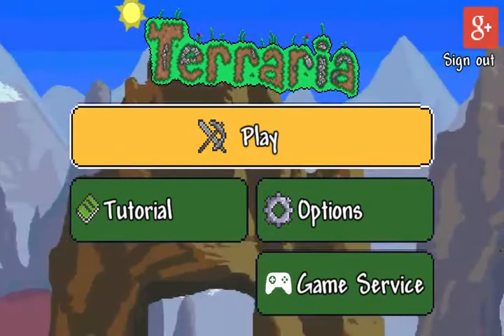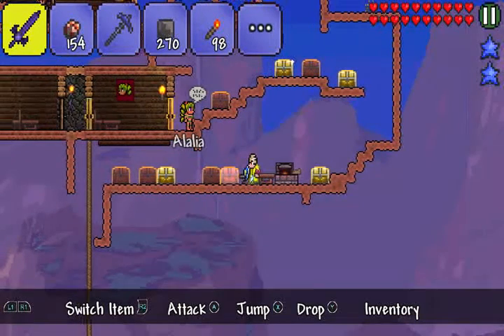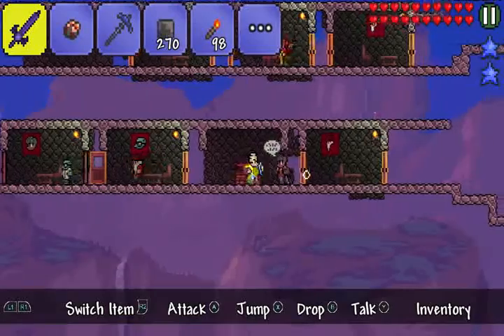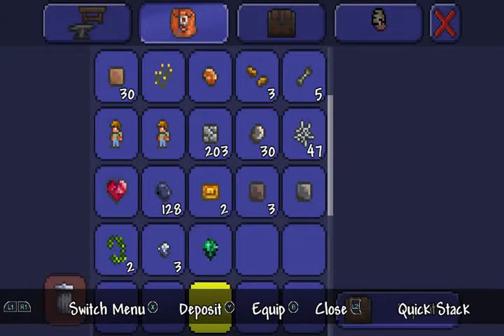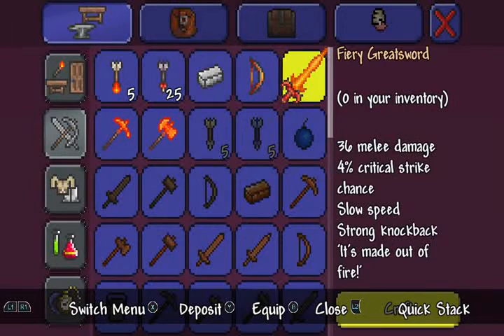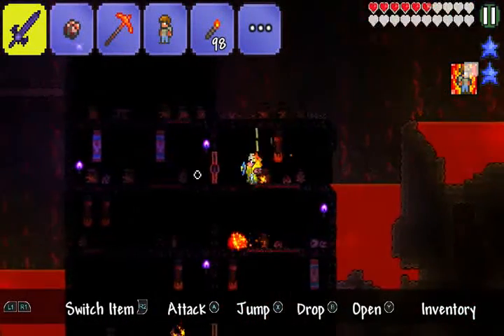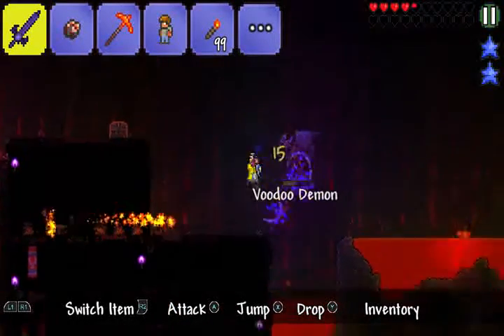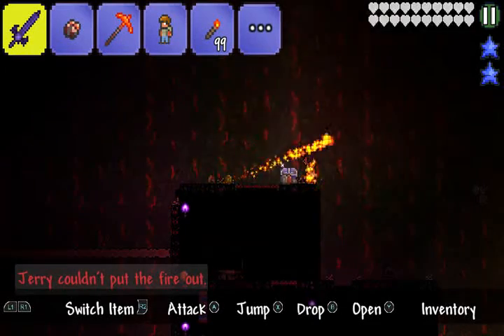Terraria Episode 46 Let's play